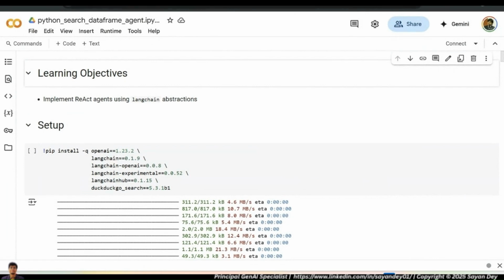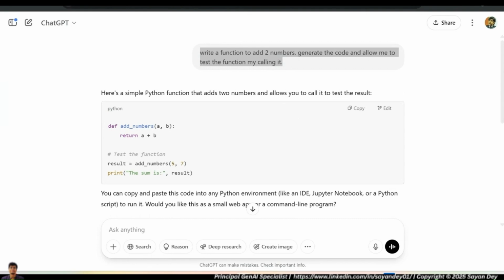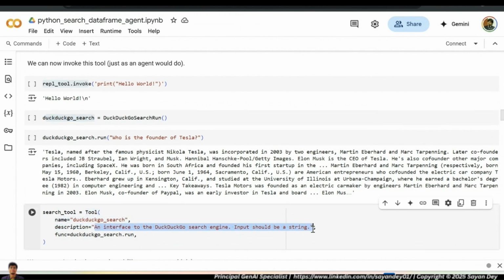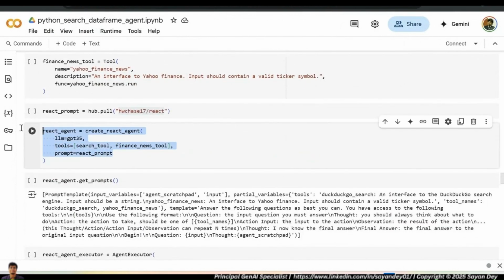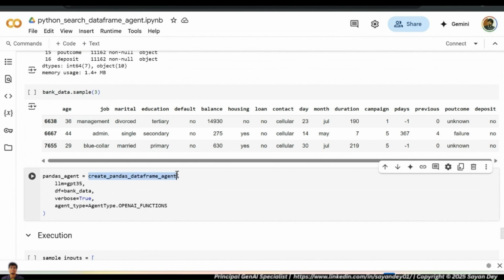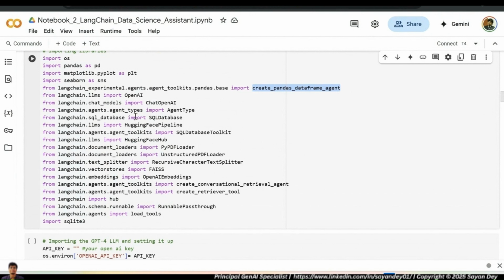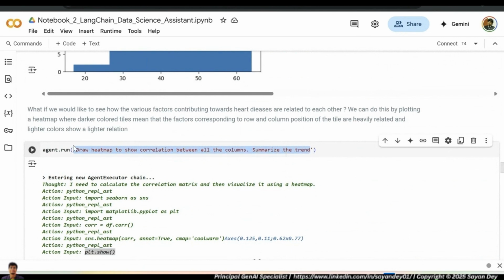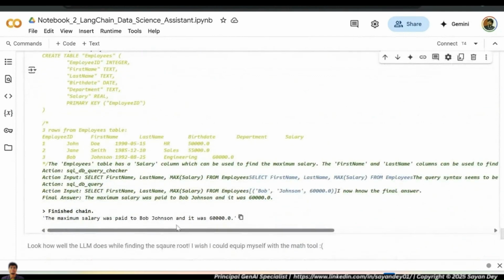Building Your First AI Agents (Search & Data Demos)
🚀 Welcome to Gen AI Cafe! Let's put the ReAct framework into practice with two simple but powerful agent demos using LangChain.

In this hands-on tutorial, you'll learn to build:
✅ A simple Search Agent that can use DuckDuckGo to find real-time information from the internet.
✅ A powerful Dataframe Agent that can analyze data and answer questions from tables using Pandas.
✅ The basic principles of creating tools and instantiating an agent in code.

This video is the perfect first practical step for anyone wanting to build AI agents.